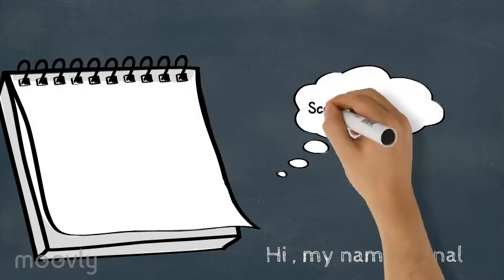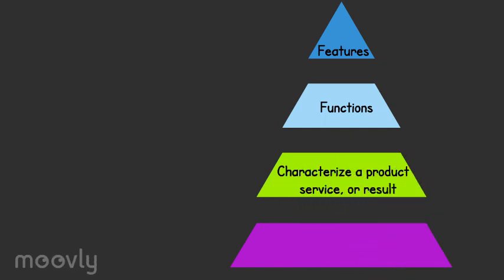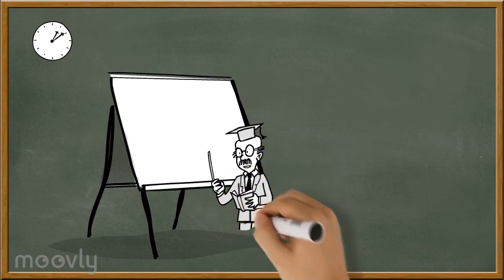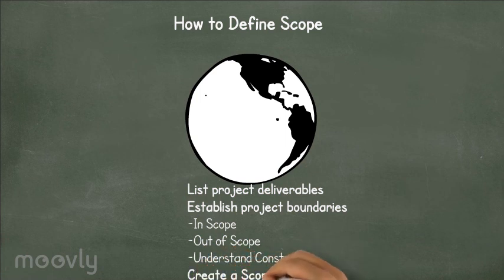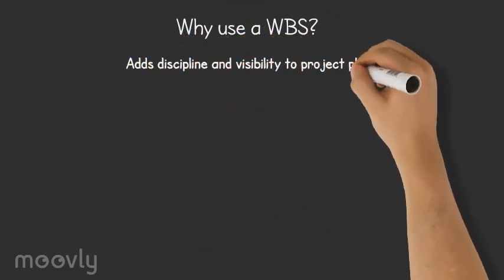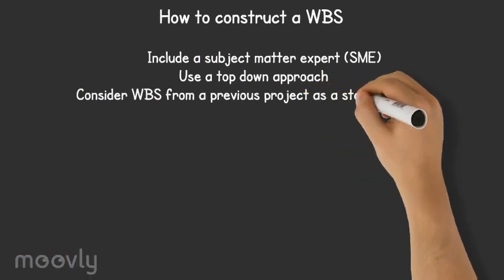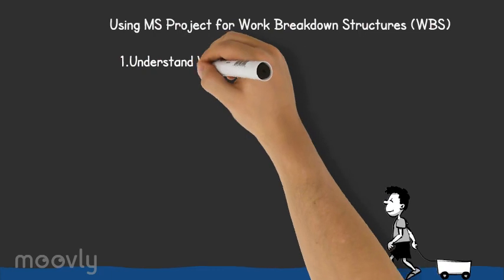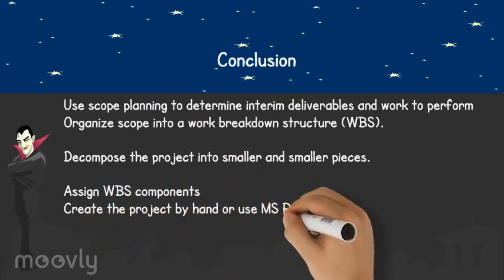project management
scope planning